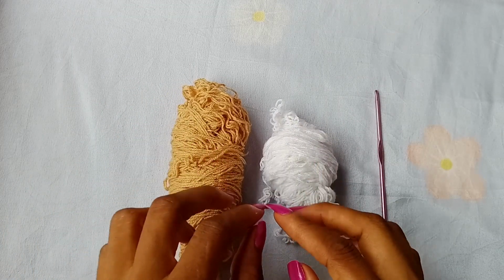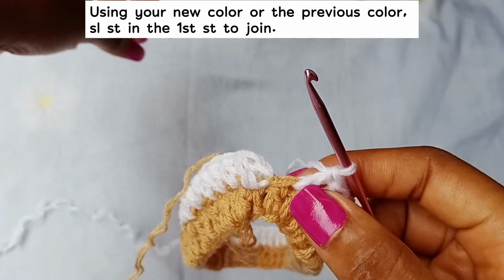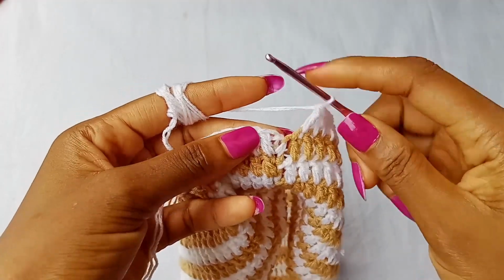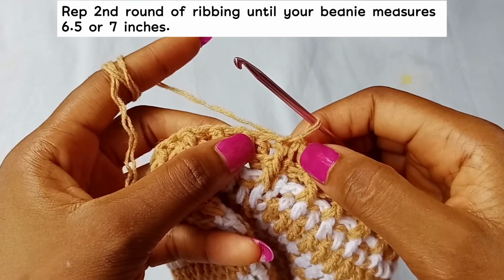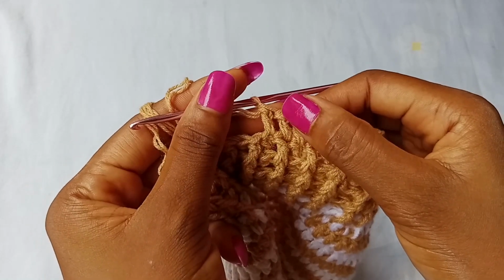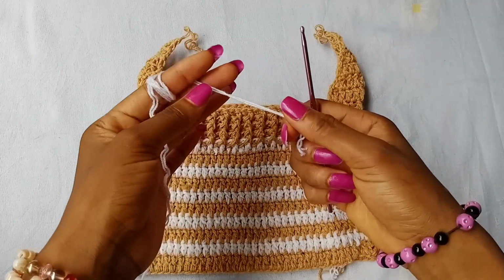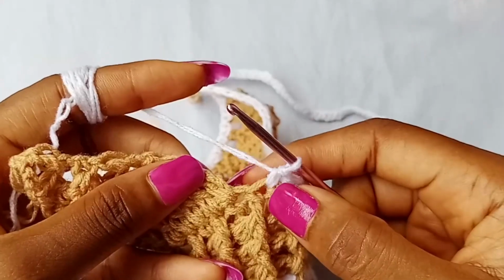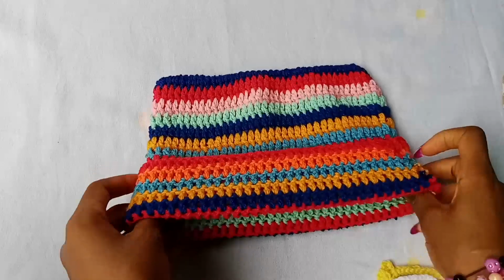Crochet cat hat tutorial for beginners / Crochet cat ear beanie with ear flaps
Easy crochet cat ear beanie with ear flaps tutorial for beginners..